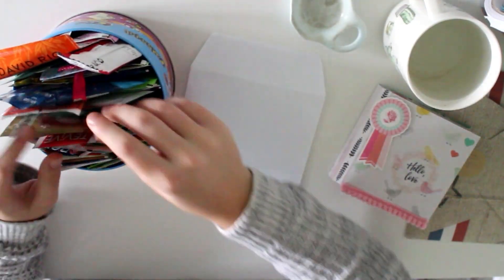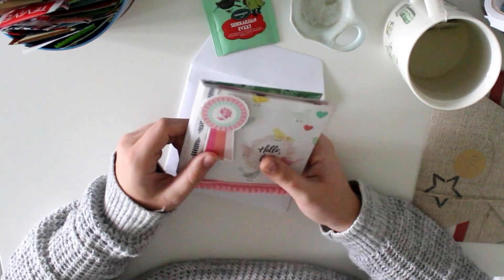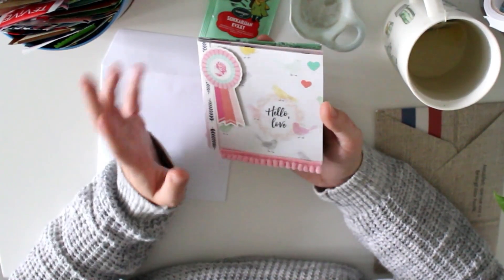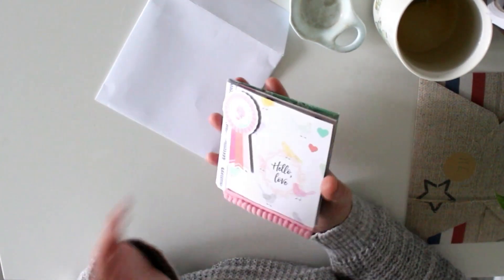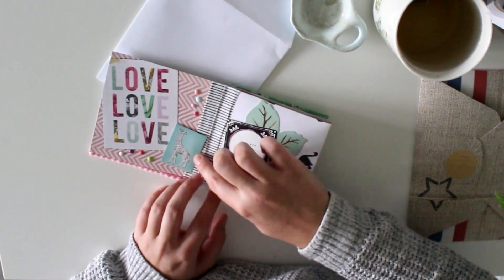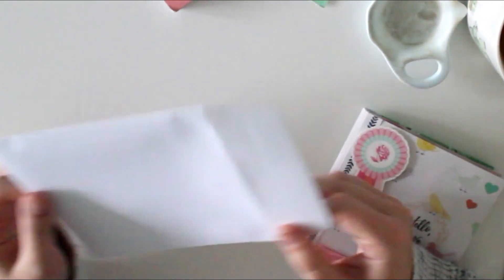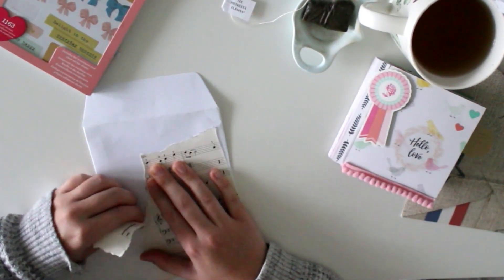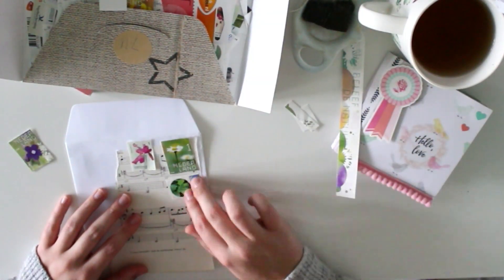Maggie Holmes Flipbook and Envelope for Louisette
Little Lefty Lou

Maggie Holmes Sticker Book
Maggie Holmes Bloom 12x12 paper pad
Die-cuts from various Maggie Holmes collections
Stamps from Aliexpress